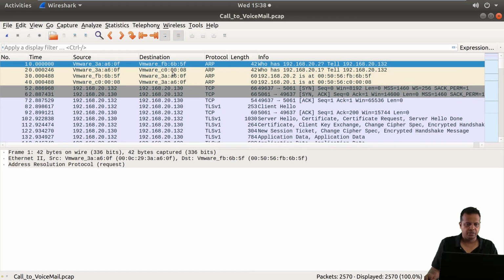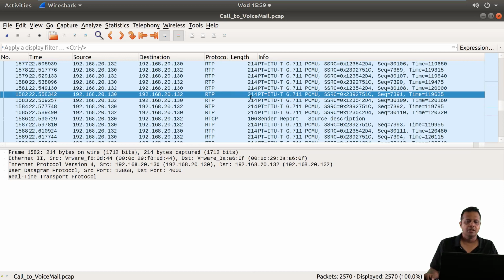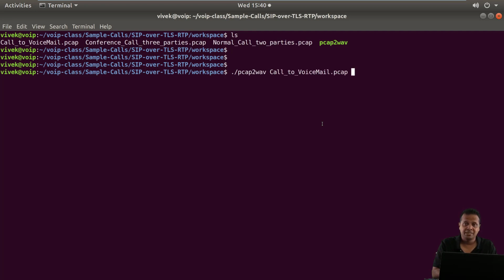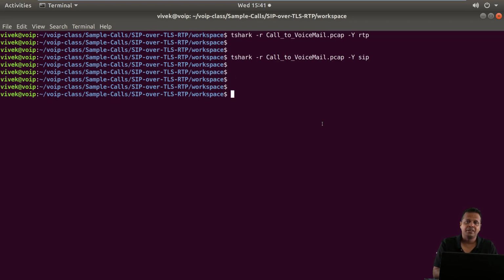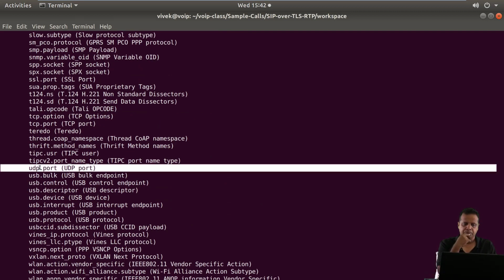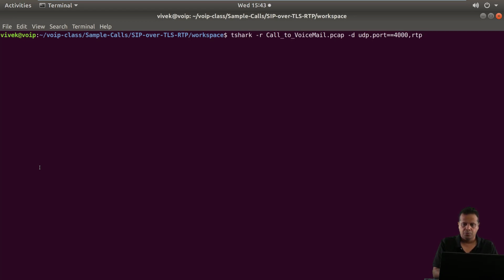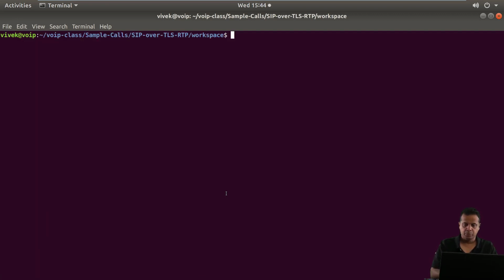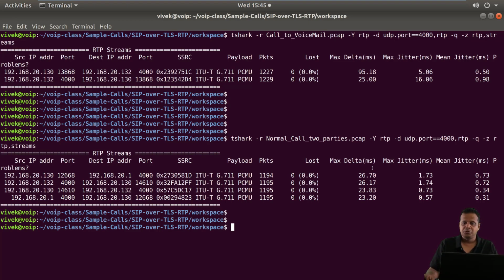VoIP Traffic Analysis course siptls rtp tshark decodeas